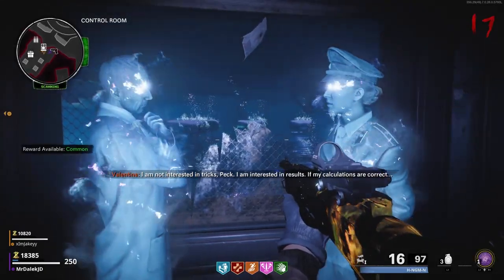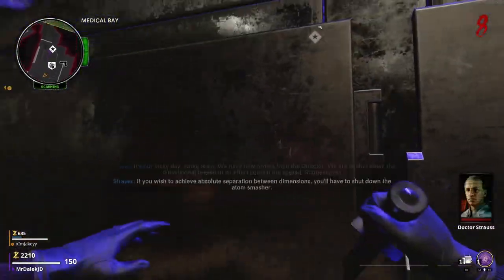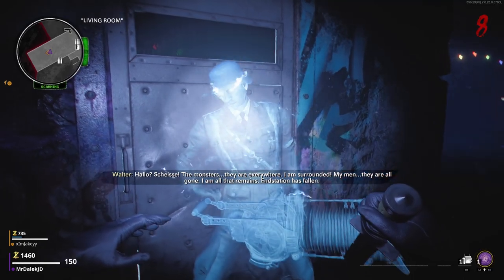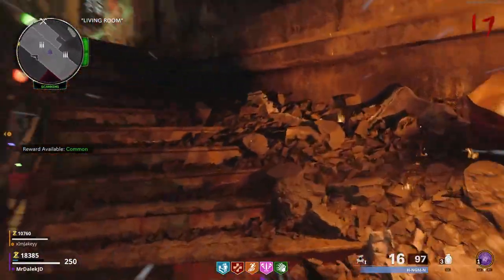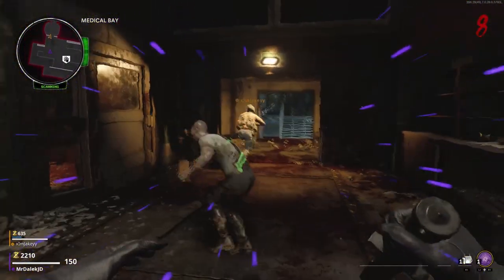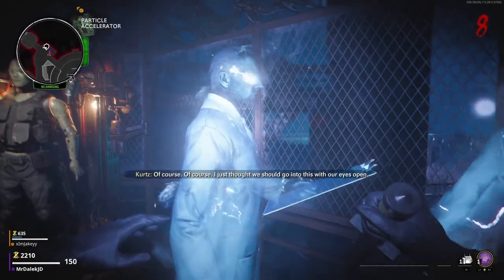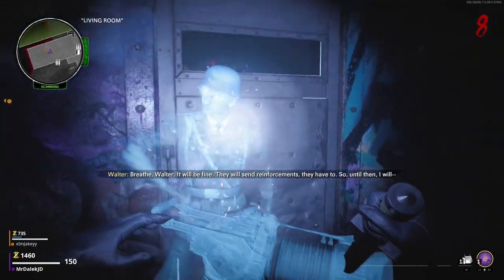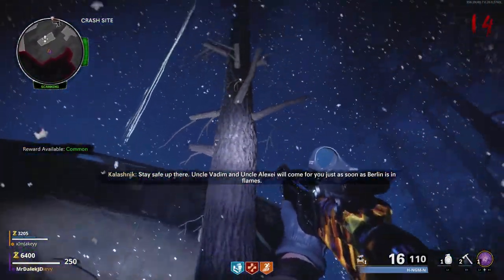COLD WAR ZOMBIES - NEW GHOSTS EASTER EGG GUIDE! (Die Maschine Spectral Reflections)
COLD WAR ZOMBIES - NEW GHOSTS EASTER EGG SOLVED! (Die Maschine Easter Egg)

This Cold War Zombies Video is based around the new Ghosts Easter Egg which has now been solved! This is a Die Maschine Easter Egg Guide for the recently patched Spectral Anomalies Easter Egg to help you unlock the Spectral Vision Calling Card.

- MrDalekJD